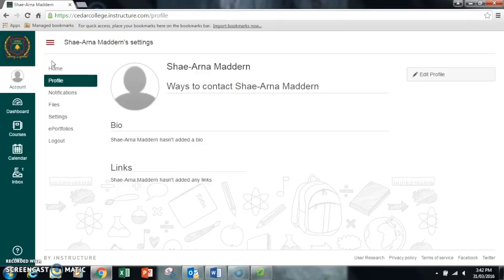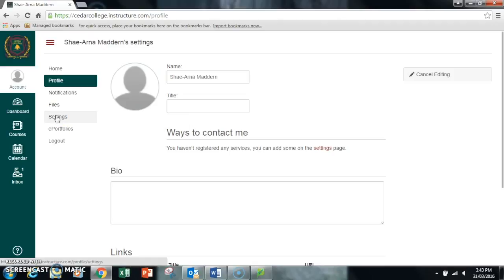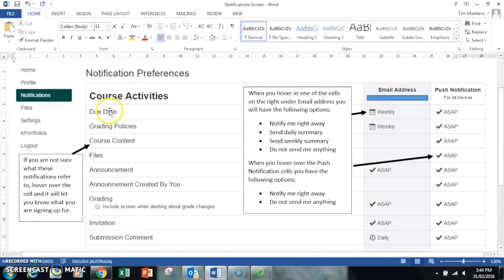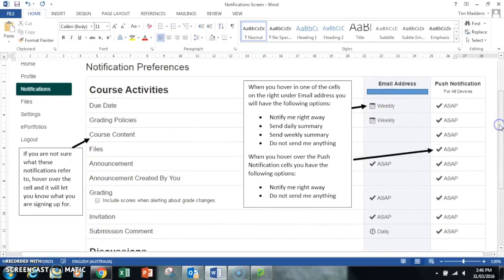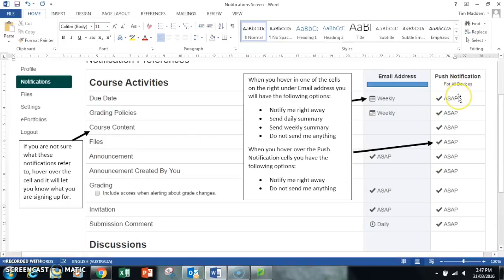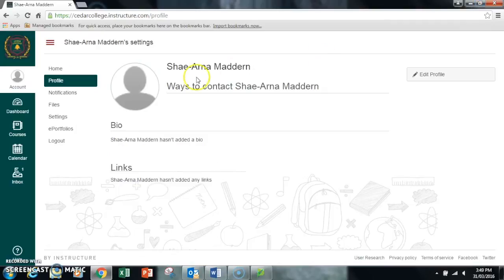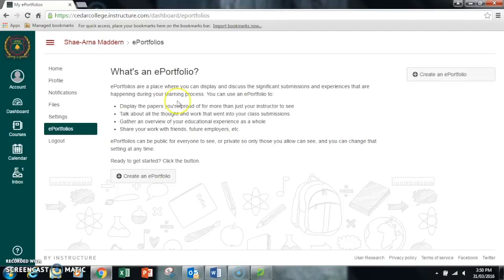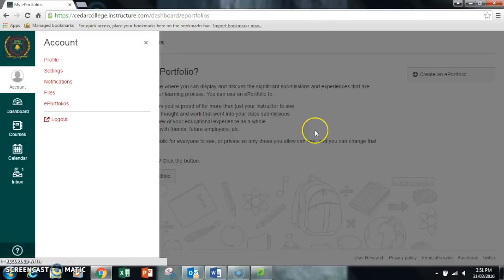Cedar College Canvas Information Evening Video 2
A video explaining to parents and caregivers how to manage their Canvas Settings.